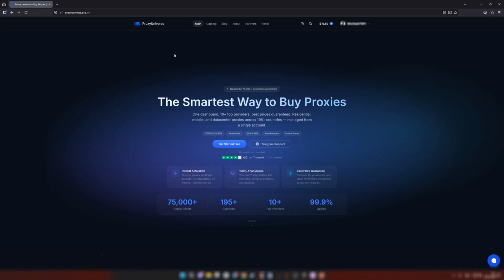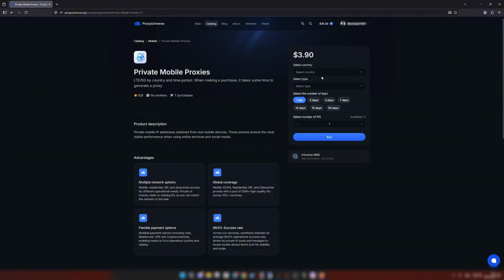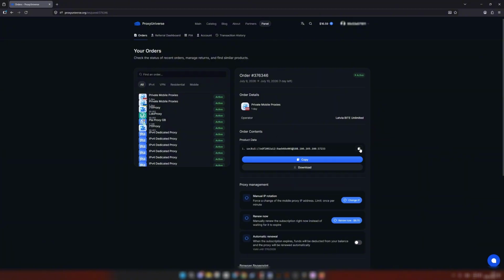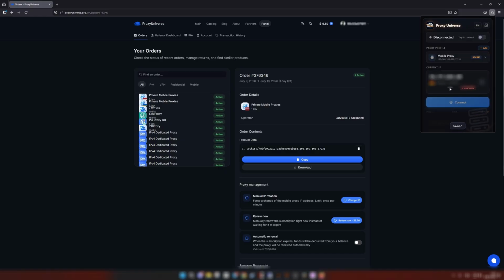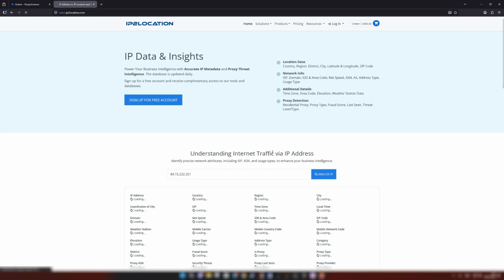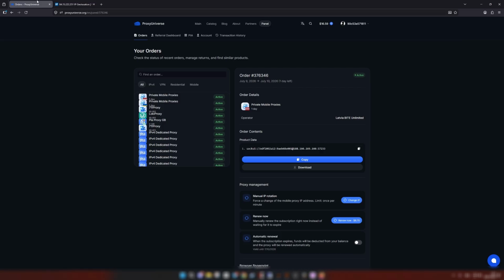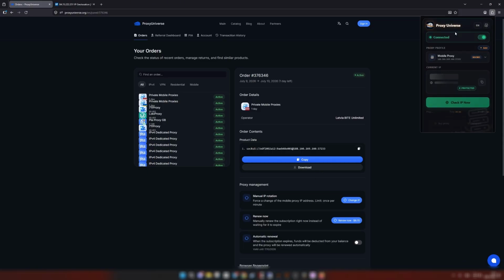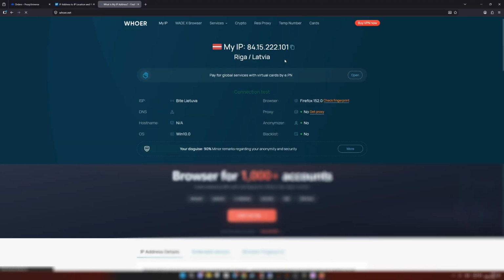How to Use Mobile Proxies | SOCKS5 Setup & IP Rotation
Learn how to use private 4G/5G mobile proxies with SOCKS5, manual IP rotation, renewal, and connection management through the Proxy Universe dashboard.

This step-by-step mobile proxy tutorial shows how to open your order, copy the proxy connection details, connect a SOCKS5 mobile proxy, change the IP address, and manage your subscription.

In this video:

• How to access your mobile proxy order
• How to copy SOCKS5 proxy details
• How to connect a private mobile proxy
• How to rotate your mobile IP address
• How to renew your proxy subscription
• How to enable automatic renewal
• How to verify that the proxy connection works

Private mobile proxies are useful when you need a connection through a mobile network with the ability to manage and rotate the IP address.

Available countries, mobile operators, connection protocols, rotation limits, and pricing depend on the selected package.

Never publicly share your proxy username, password, IP address, port, or complete SOCKS5 connection string.

00:00 Introduction
00:15 Opening the mobile proxy order
00:35 Copying the SOCKS5 connection
01:00 Connecting the mobile proxy
01:35 Checking the proxy connection
02:00 Rotating the mobile IP
02:30 Renewing the proxy
02:50 Automatic renewal
03:10 Final connection check